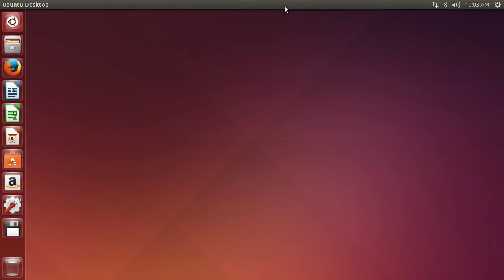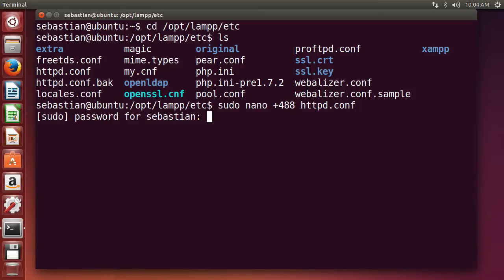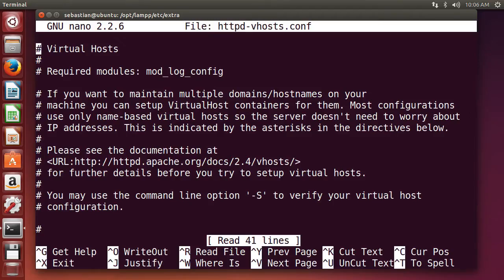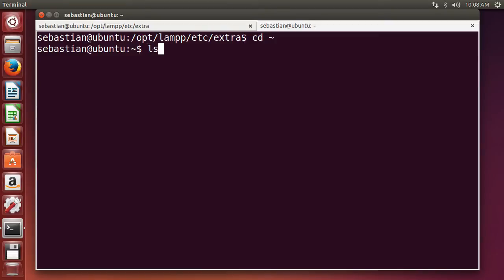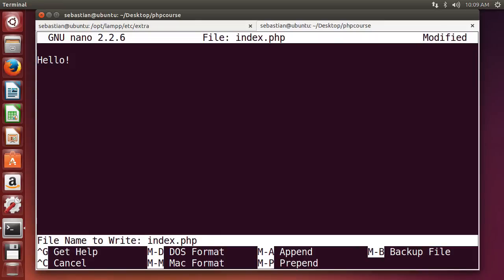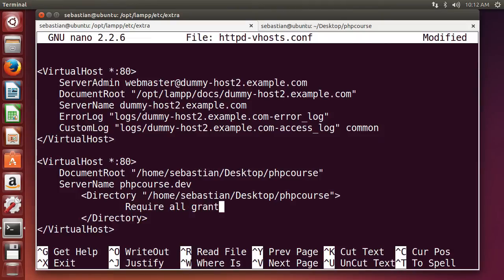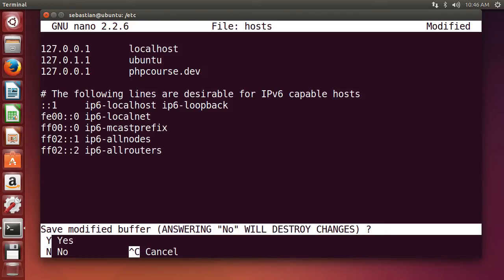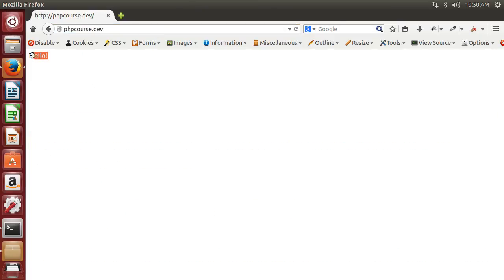Virtual Host on Ubuntu with XAMPP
Learn how to set up Virtual Host on Ubuntu with XAMPP